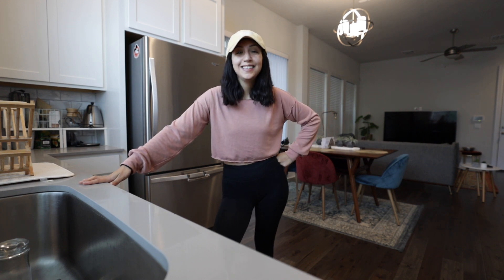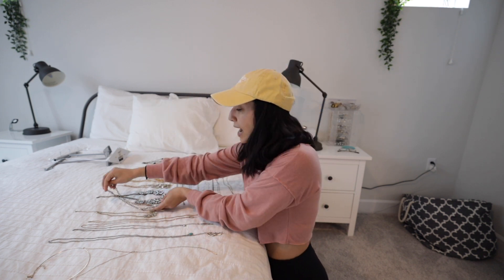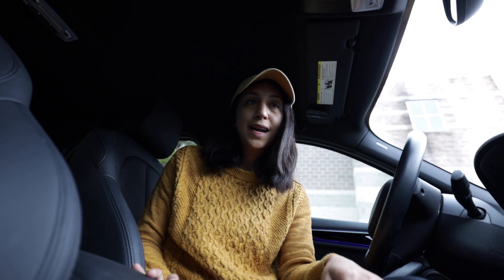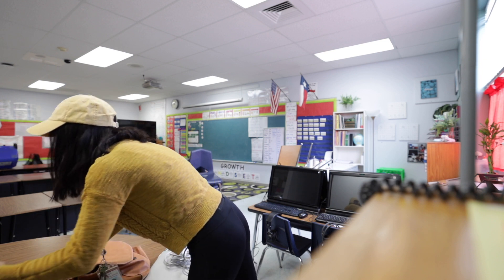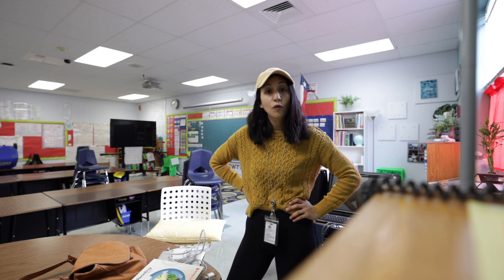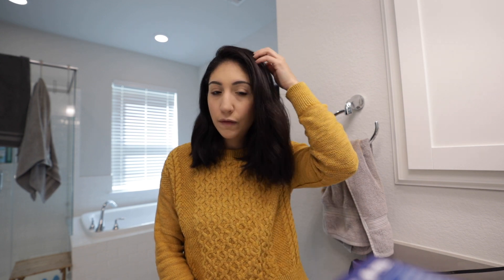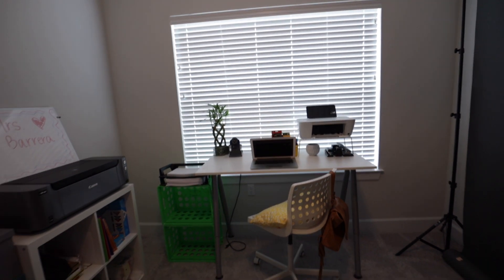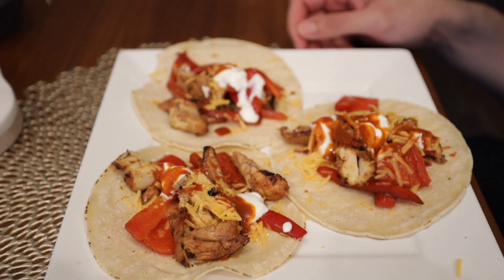QUARANTINE VLOG | A DAY IN MY LIFE | CLASSROOM TOUR | HOME OFFICE SET UP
Today I'm taking you guys along on a day in my life of self quarantine. I spend most of my day running around trying to gather supplies from my classroom, setting up my home office, a mini get ready with me, yoga, grocery shopping, and more! Hope you enjoy the ride!